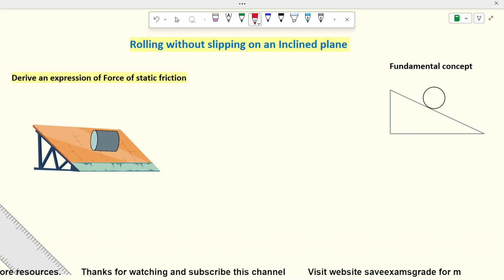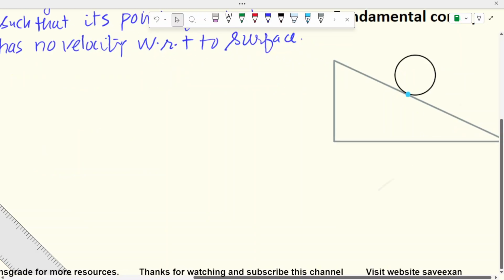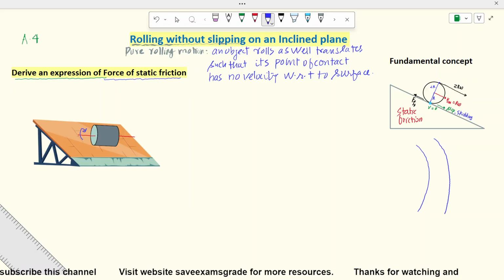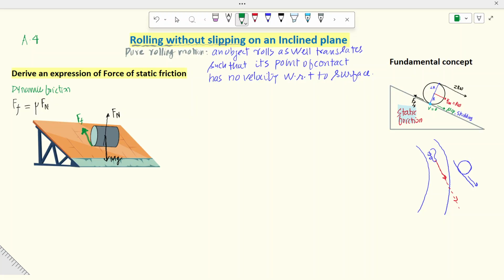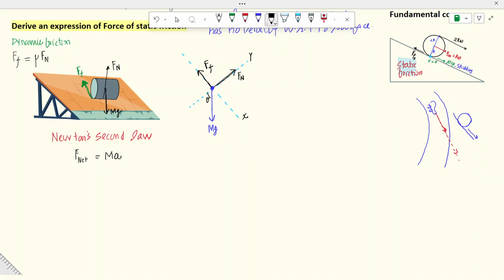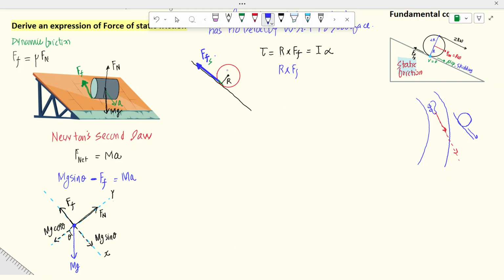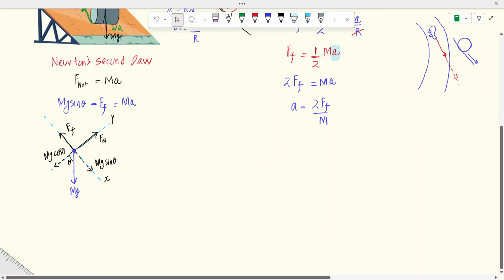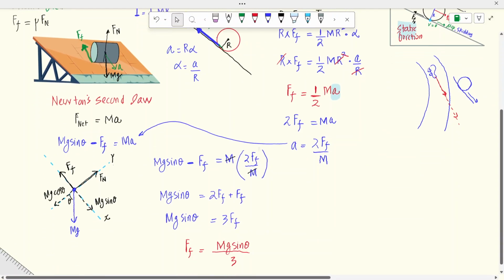A.4 Rolling without slipping I Force of friction